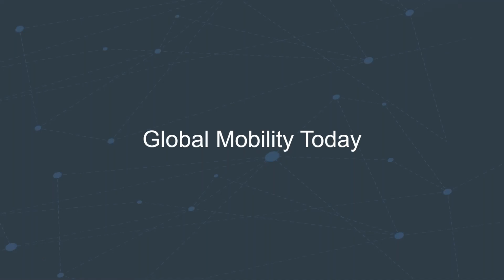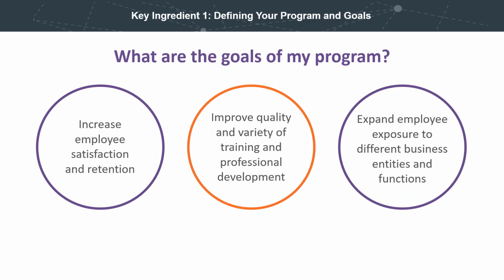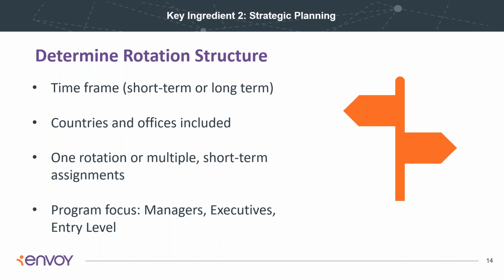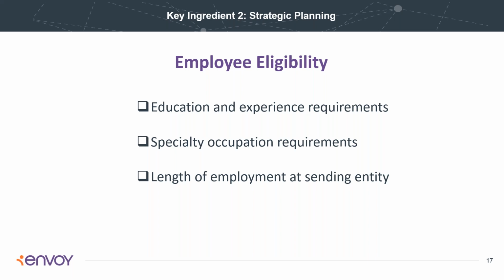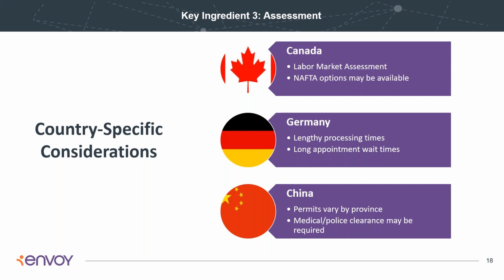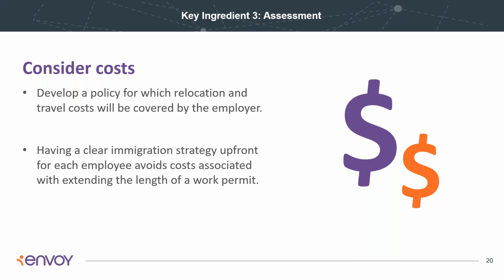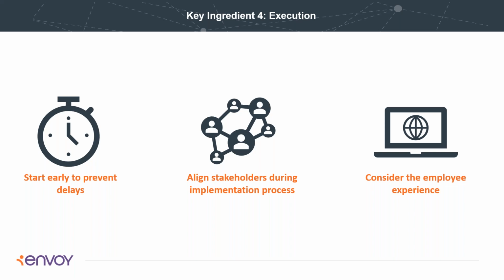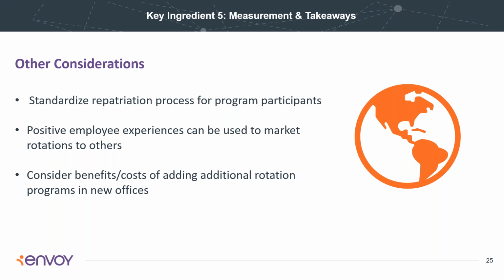5 Key Ingredients for Building Your Global Rotation Program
In this Envoy webinar, learn all about global rotation programs and walk away with five key steps to successfully launch or refine one at your organization